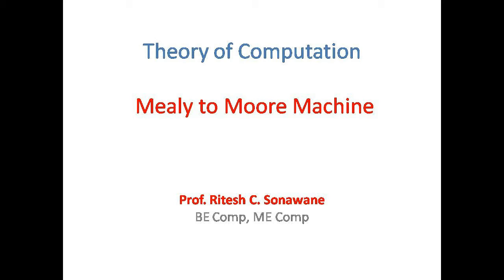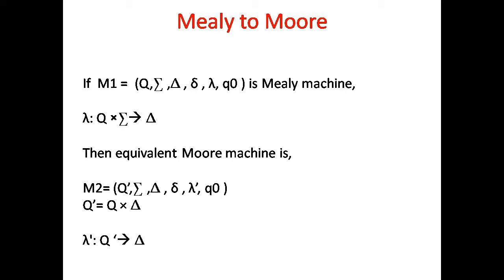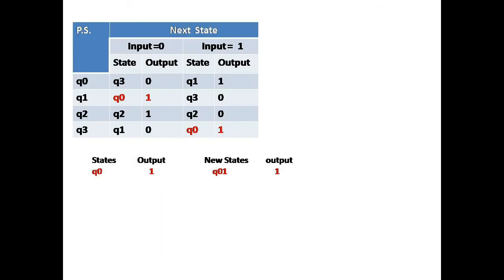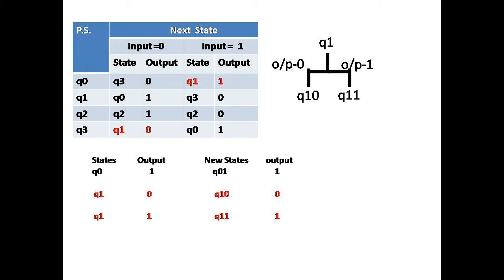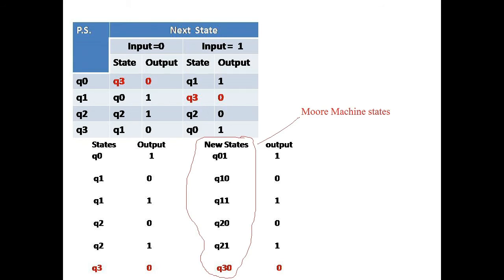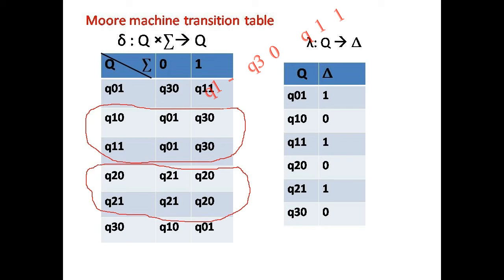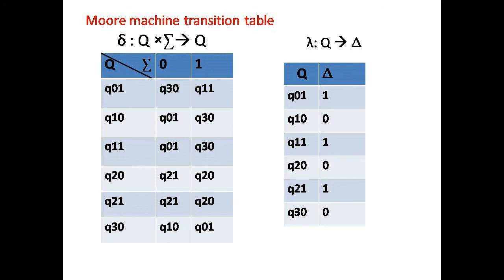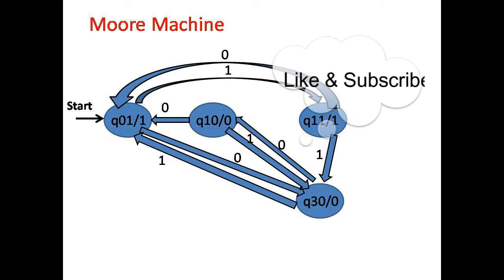Lecture 13: Mealy to Moore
Mealy to Moore Machine Example